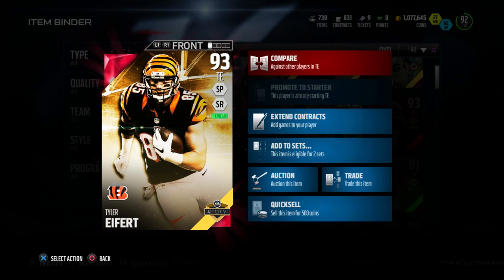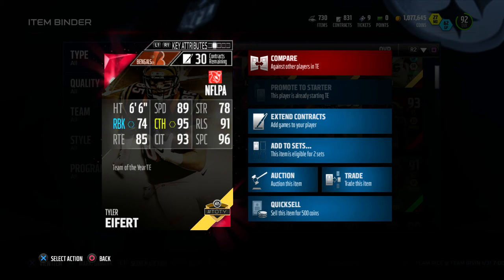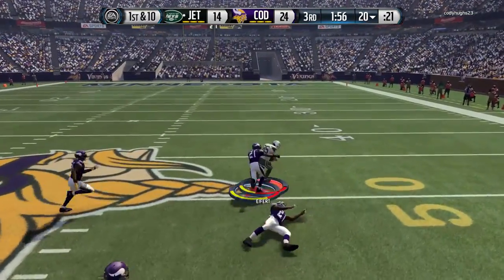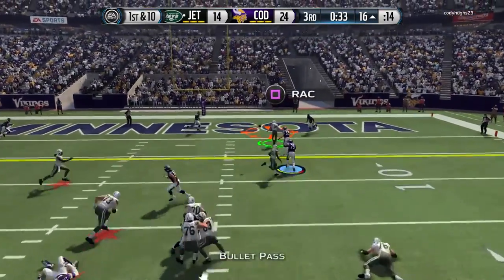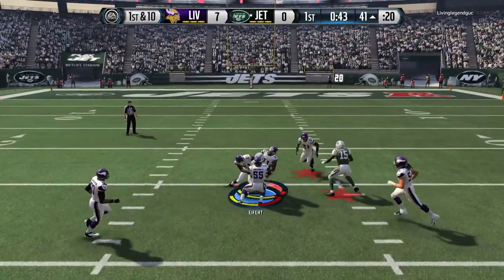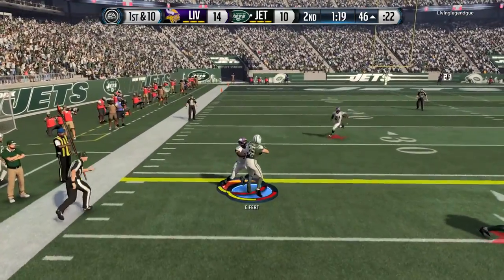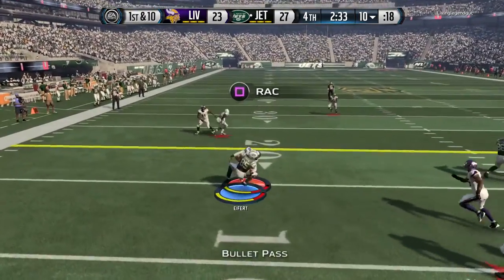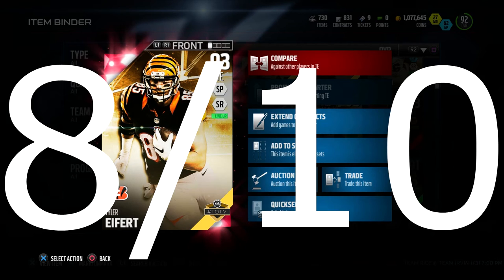93 TOTY Tyler Eifert Review | Player Review | Madden 16 Ultimate Team Gameplay | MUT 16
This is 93 TOTY Tyler Eifert Review, hopefully you guys enjoy.